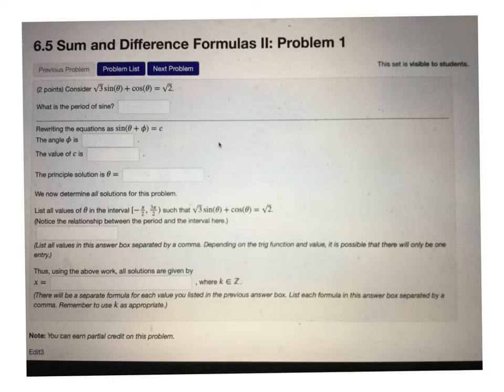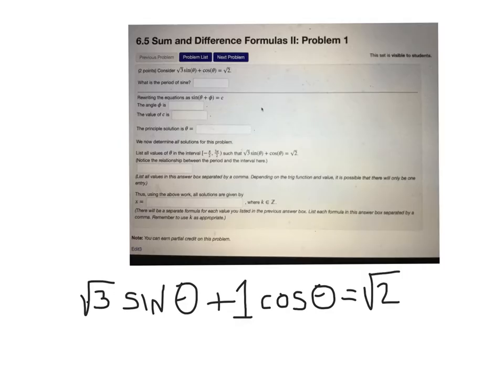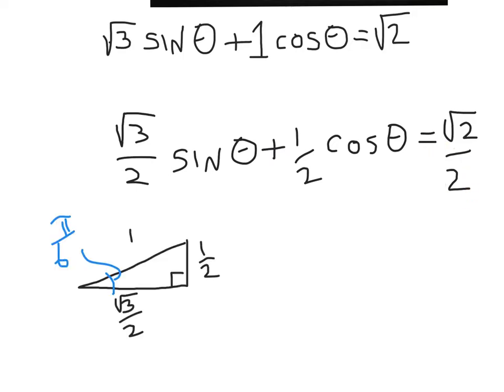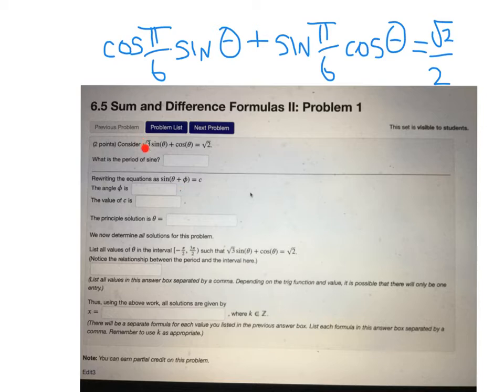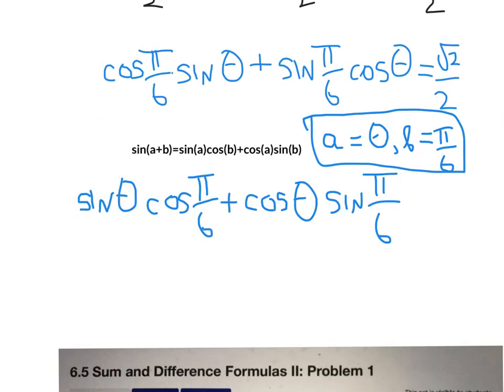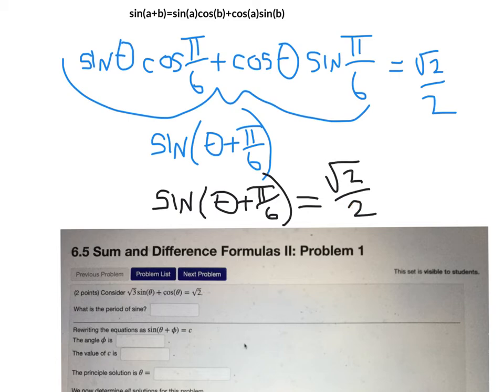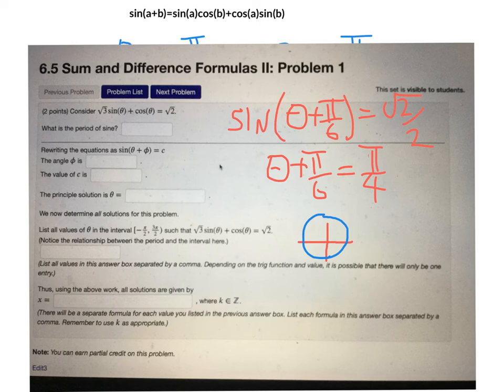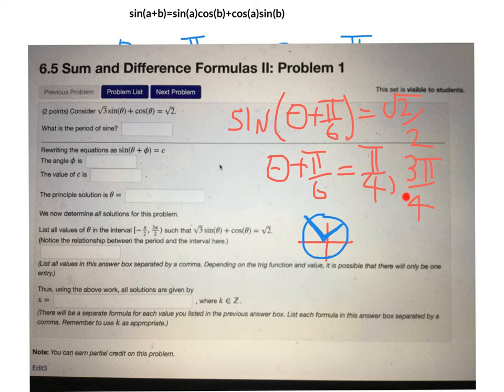WeBWorK SumDiffPart2 Number1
Video for my trigonometry class